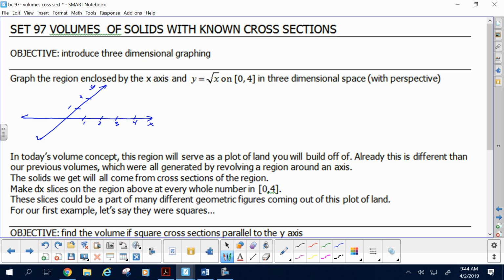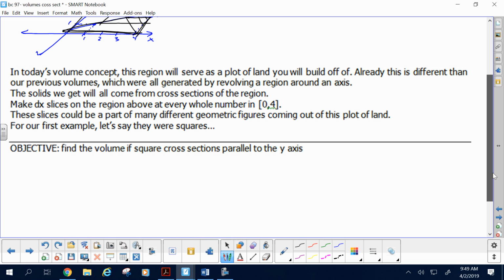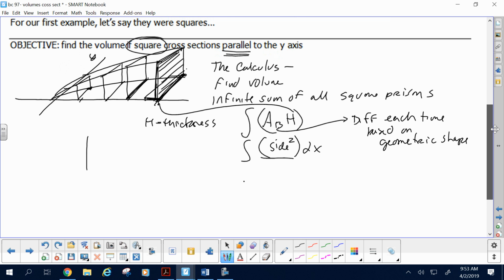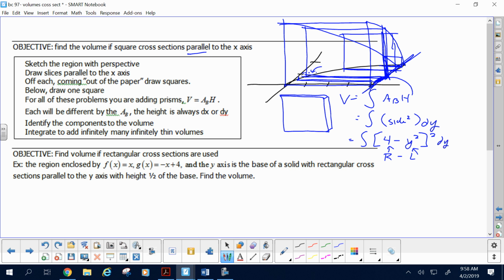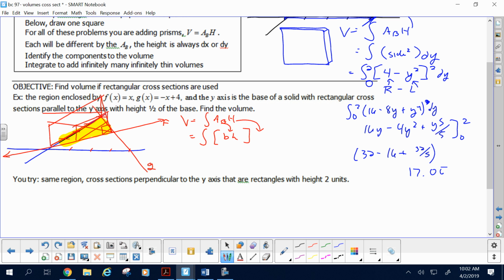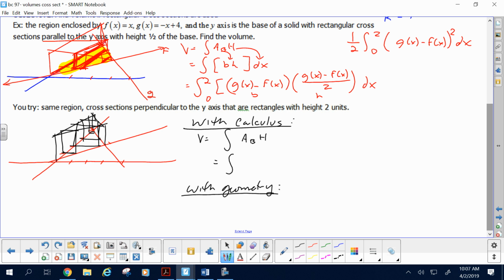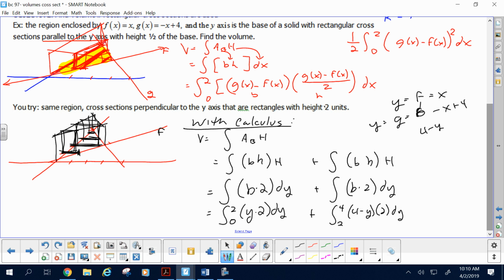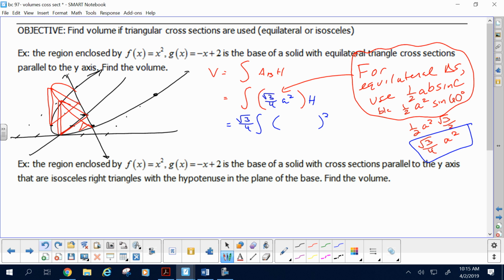ab 97 part 1